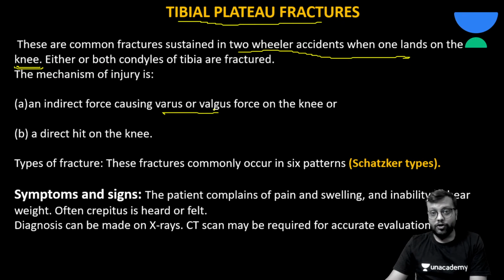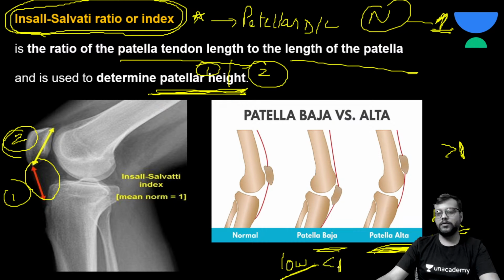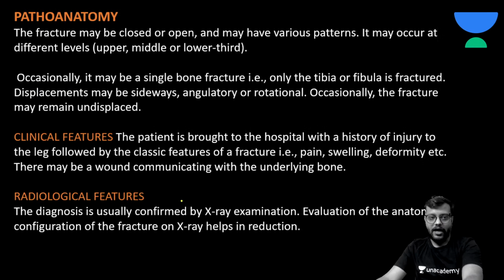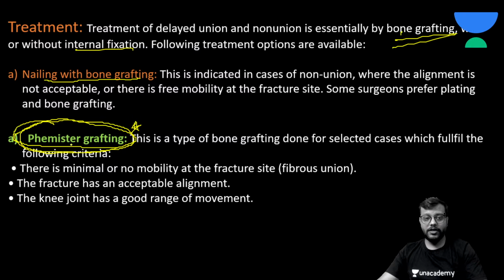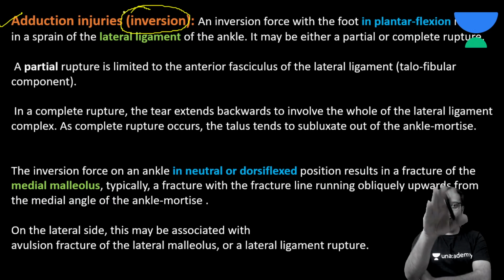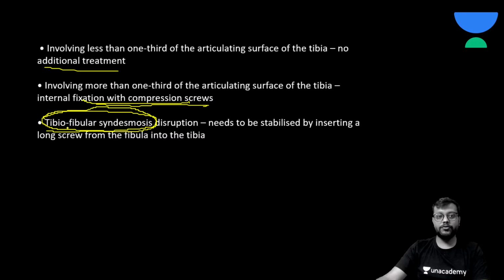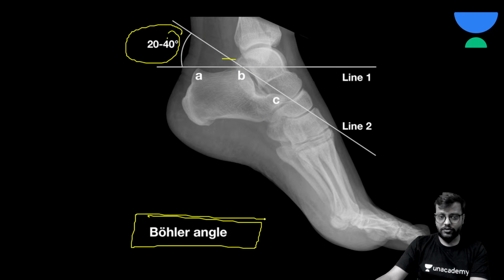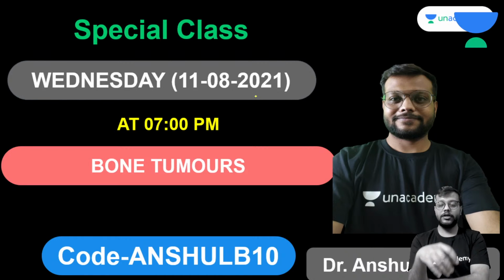Lower Limb Orthopaedics Part-2 | NEET PG 2021 | Dr.Anshul Bansal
In this session, Dr.Anshul will be teaching about "Lower Limb Orthopaedics Part-2"  for NEET PG  2021.

Iconic:
Unacademy & PrepLadder

With Unacademy
All Resources Included in PLUS Subscription
- Live Batches
- Recorded Classes
- QBank & Notes*

With PrepLadder
All Resources of Dream Subscription
- Video Lectures
- QBank 3.0
- Rapid Revision
- Snapshot & Treasures